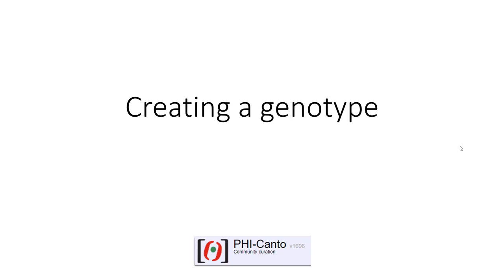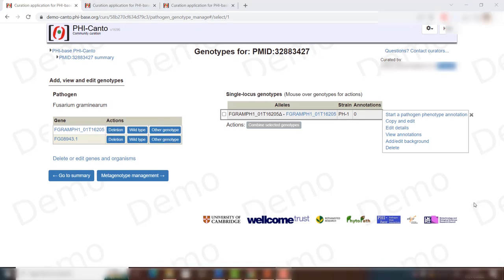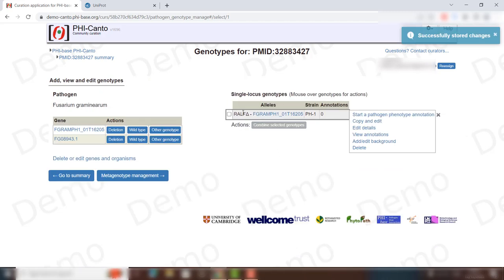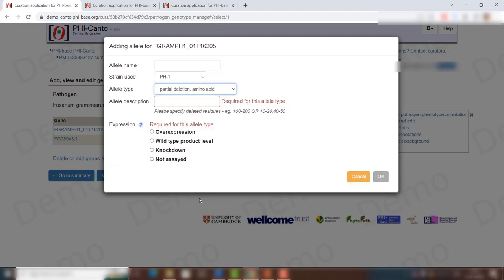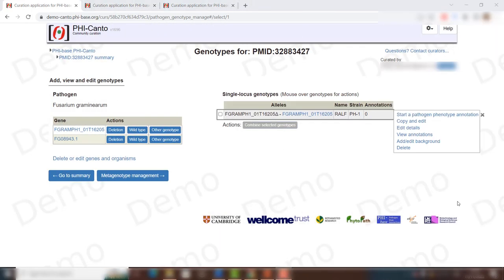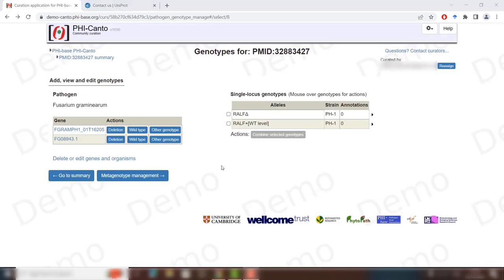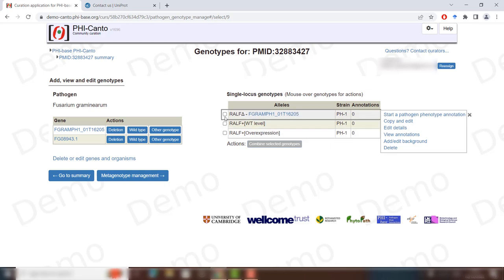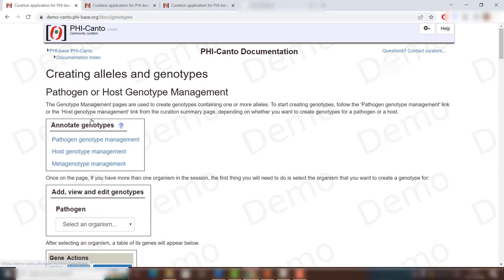PHI-Canto: Creating a genotype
This tutorial demonstrates how to create a genotype in PHI-Canto, including wild-type genotypes, and mutations at a single locus or multiple loci.

PHI-Canto is an online annotation tool used for curation of peer-reviewed literature on pathogen-host interactions. The tool is free to use, and can be used by any researcher who wants to curate a publication into PHI-base, the Pathogen-Host Interactions Database